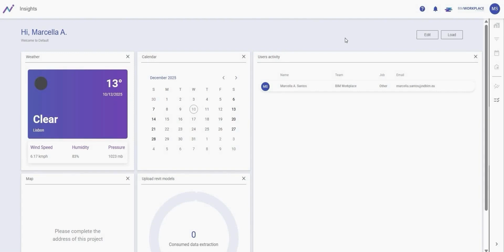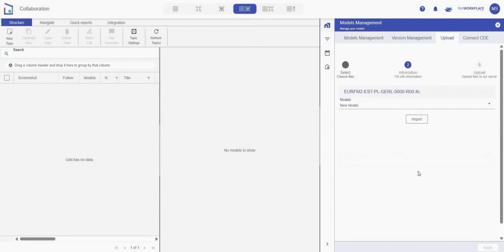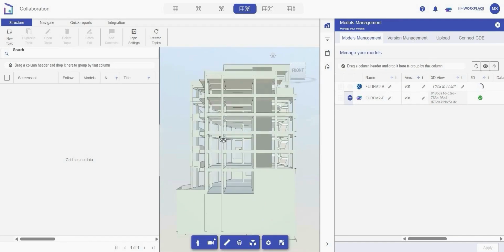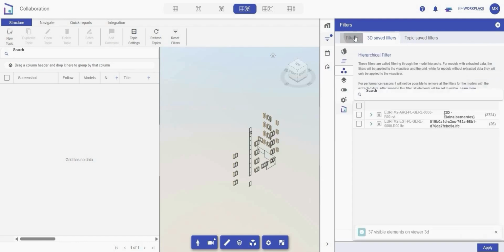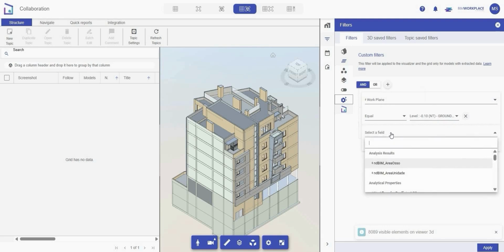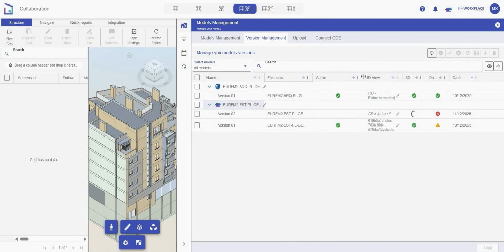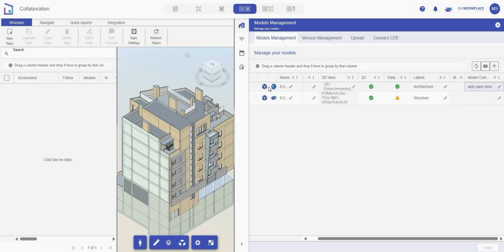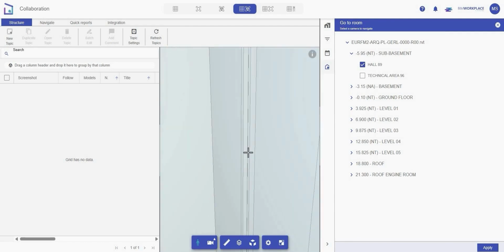06.01 MODEL MANAGEMENT - GENERAL